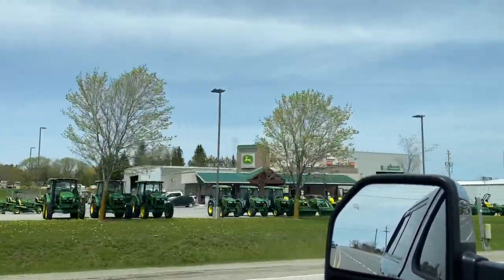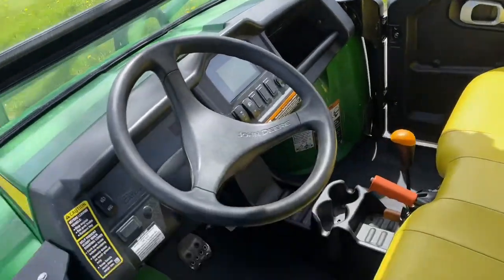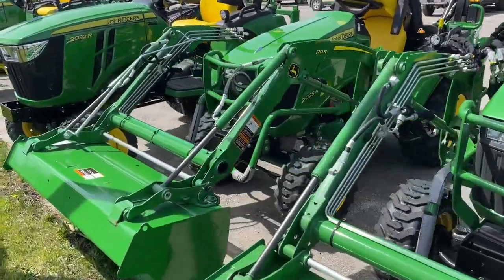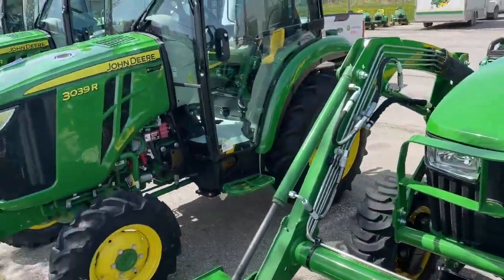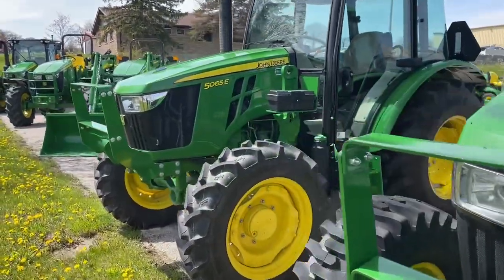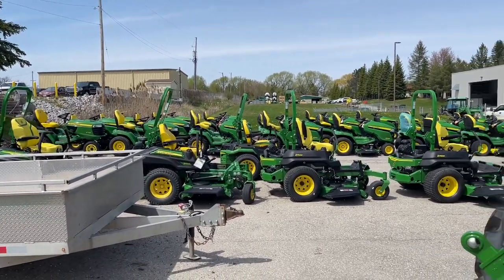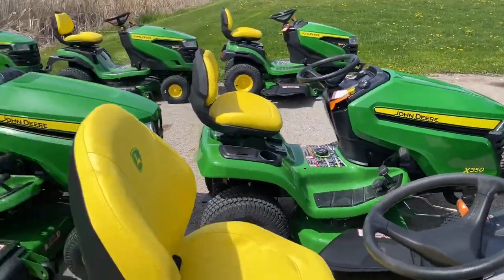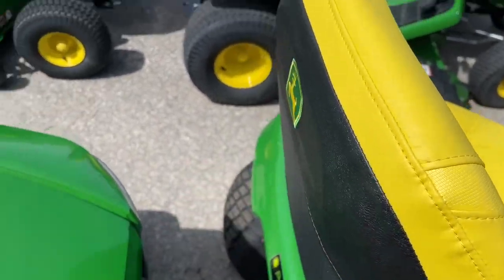Run to John Deere for parts. Let’s check the inventory out.